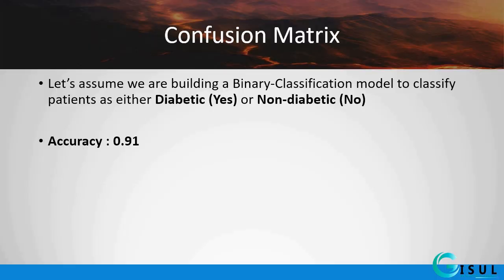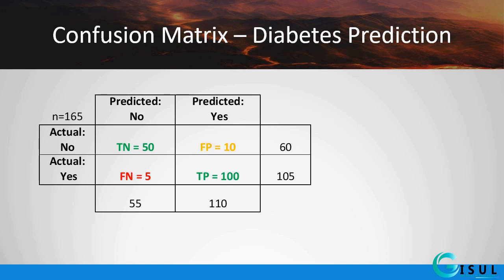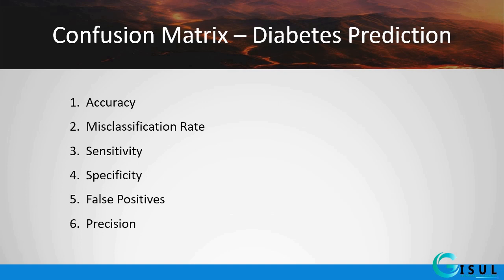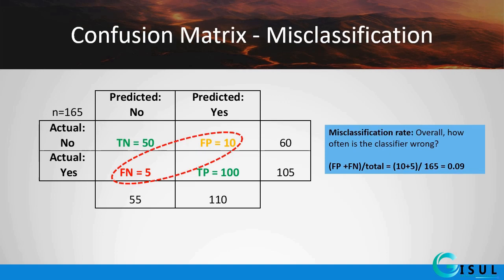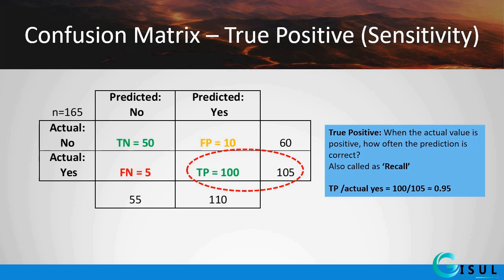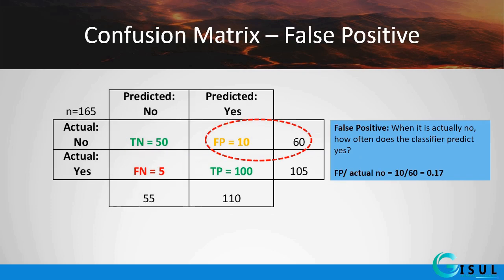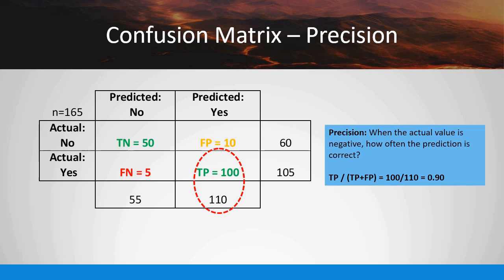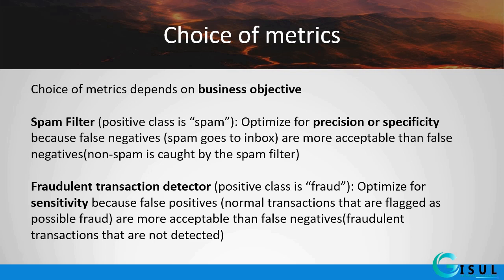Introduction to Confusion Matrix - Data Science